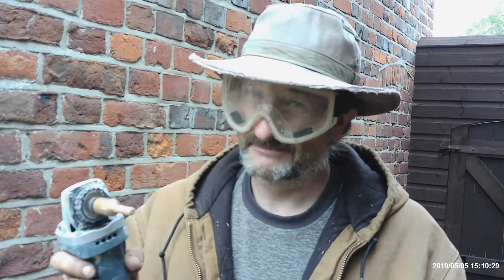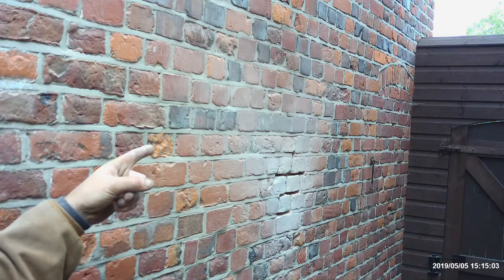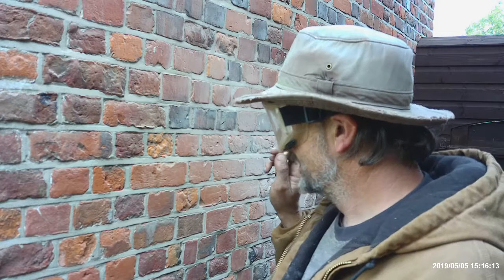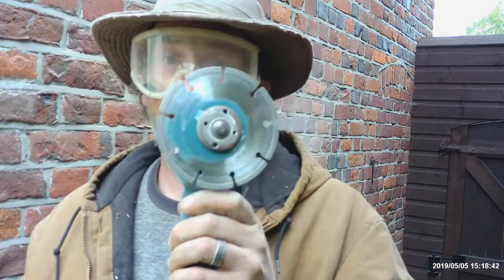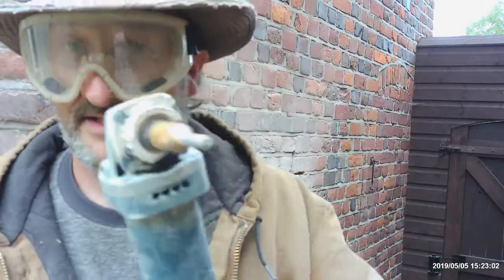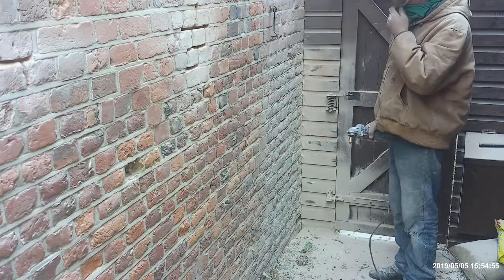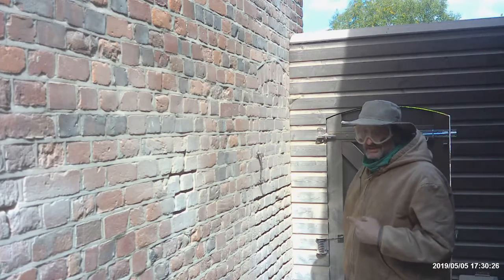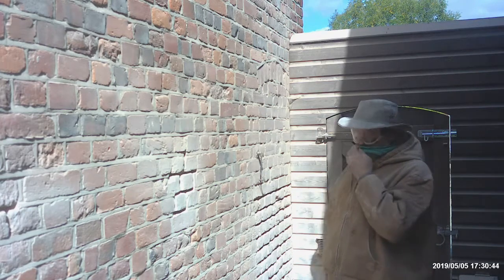Grinding out old pointing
Extreme pointing. ha about as interesting as I could make it. I hope it helps someone somewhere if they're stuck with this dodgy builder bodge on their house. Extreme brick work not.

Music for background music. Thank you.

for the swan whistle sample ;) Awesome thanks.

internet links:

UK Delivery...

Brick Removing tool / Mortar rake
Whisk for mortar for use with battery drill 13mm chuck
Bosch battery drill for mixing
Bosch mains drill for mixing
Marshalltown pointing iron 3/8ths wide iron
Marshalltown pointing iron 5/16ths thin iron
Bucket trowel